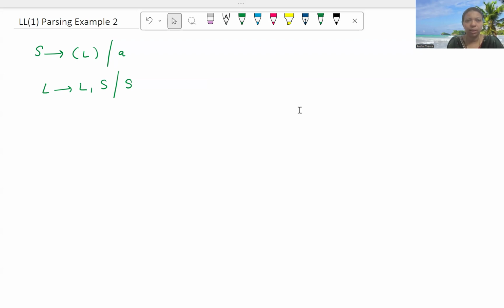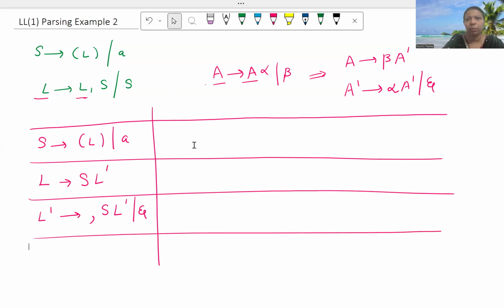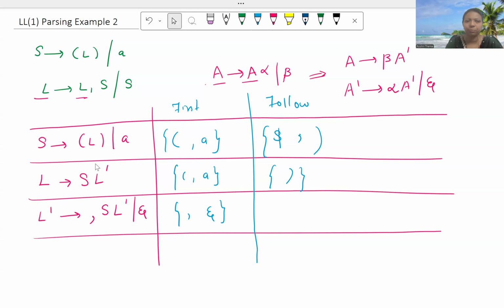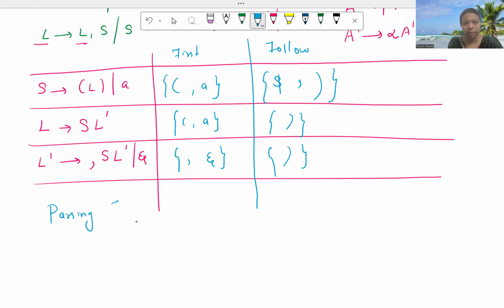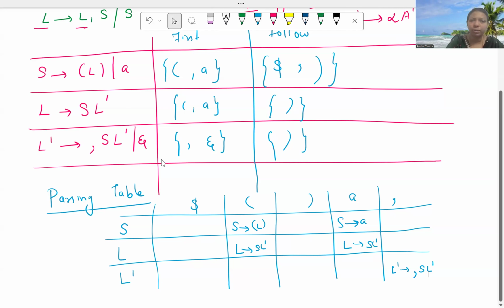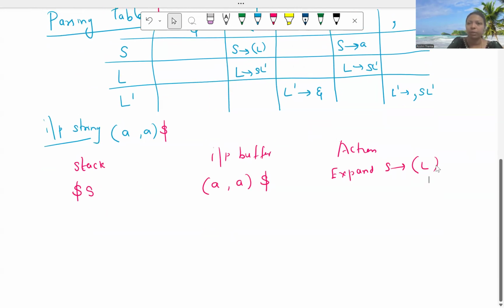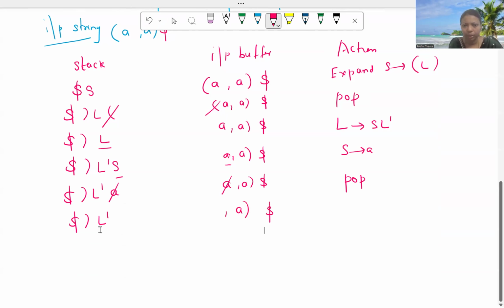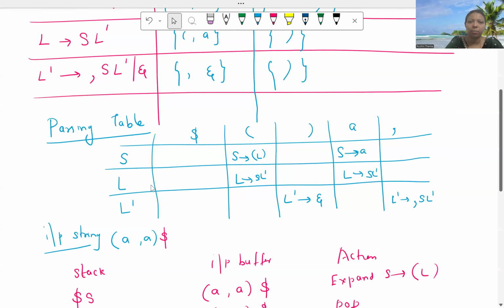Compiler : LL(1) Parsing/Predictive Parsing - Example 2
LL(1) Parsing/Predictive Parsing -   Example 2